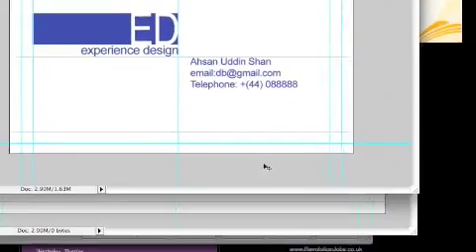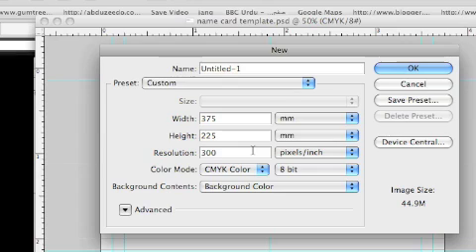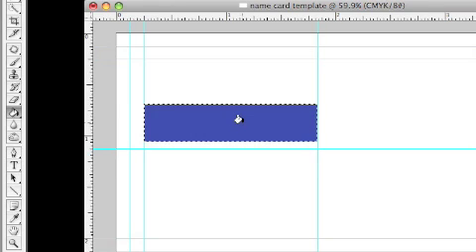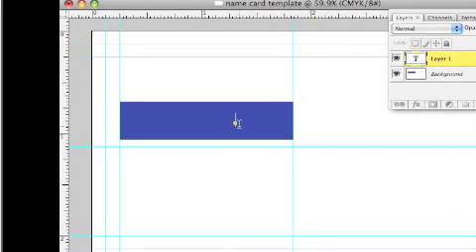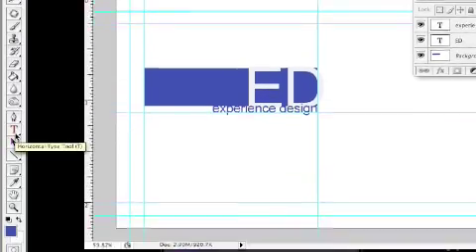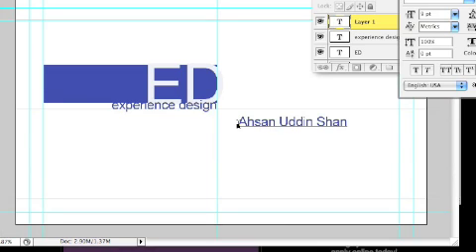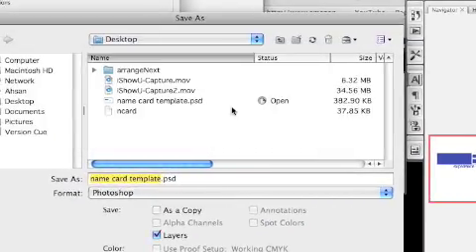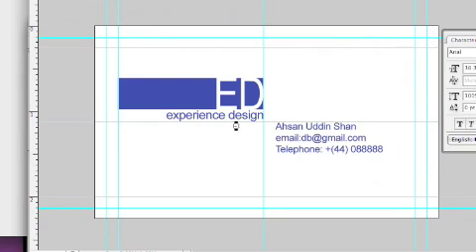Creating a name card in Adobe Photoshop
This simple tutorial shows you how to create a name card in Adobe Photoshop.